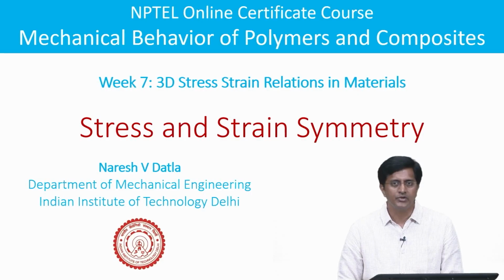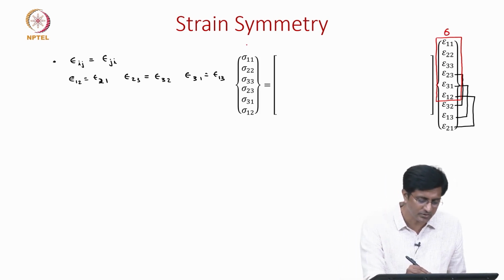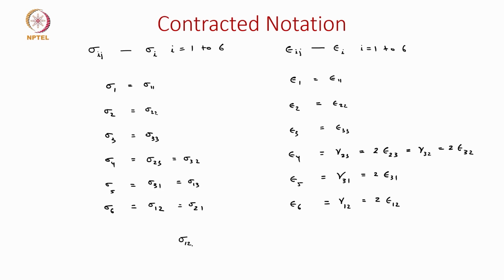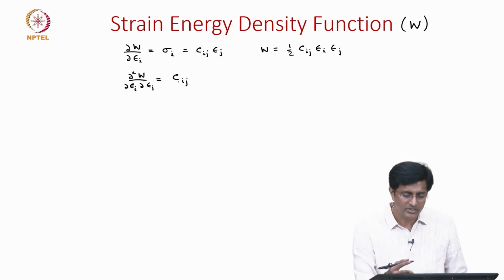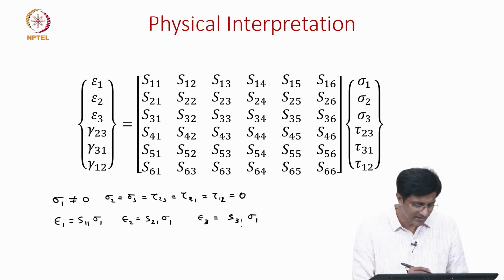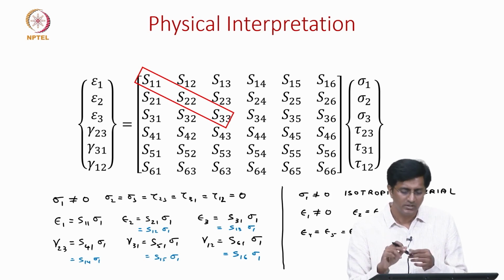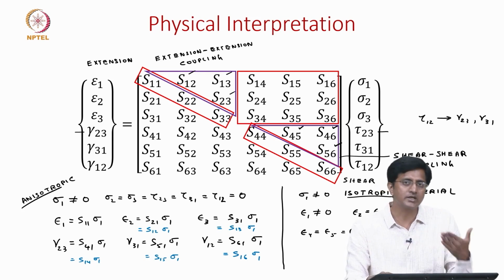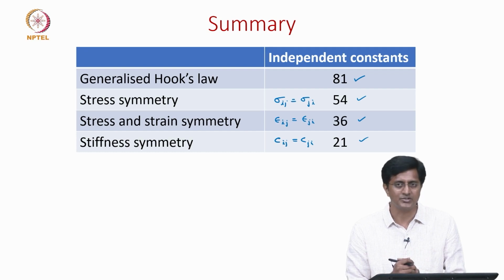Lec30: 7B Symmetry in stress, strain and stiffness matrix